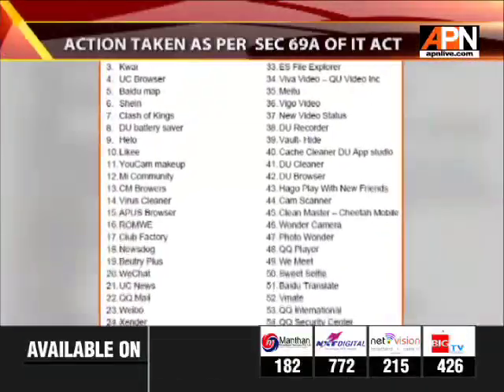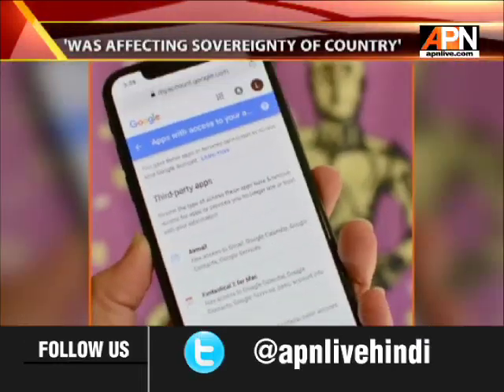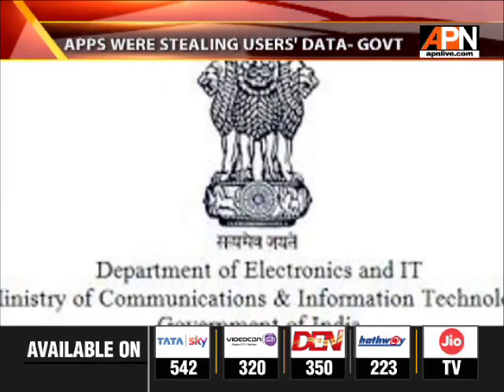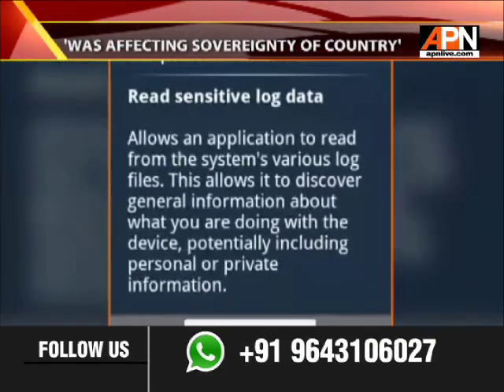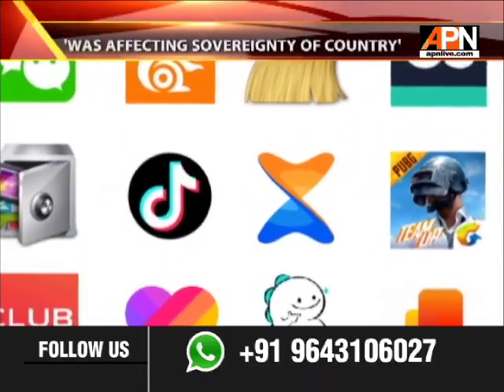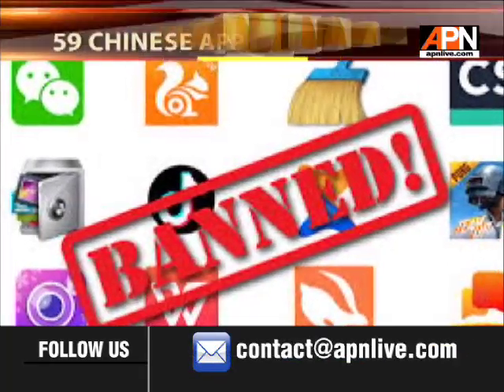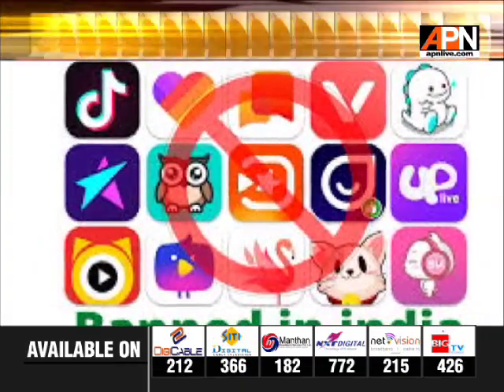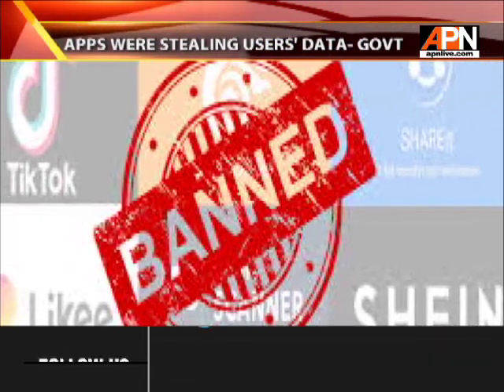INDIA'S DIGITAL WAR AGAINST CHINA: ACTION TAKEN AS PER SEC 69A OF IT ACT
India on Monday banned 59 apps originating from China, including very popular ones like the short video platform TikTok, UC Browser, file sharing app ShareIt, and CamScanner, which allows iOS and Android devices to be used as image and document scanners. In this report we will tell you the legal basis behind India’s action.

खबर है तो दिखेगी...
Keep watching APN News for Latest & Breaking News and Insights

(APN News available on TataSky- 542, AIRTEL-328, DISH TV-2316, DEN- 350, SITI- 366, DIGICABLE- 212, HATHWAY- 223, NETVISION- 262, Videocon d2h- 320).